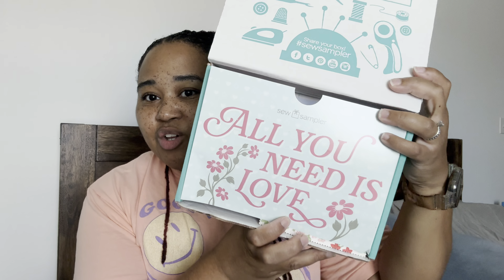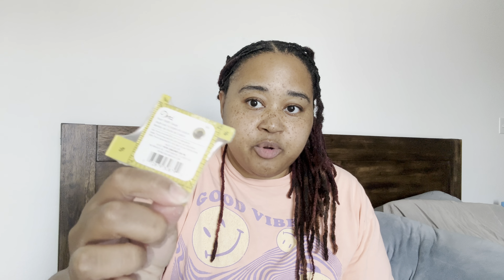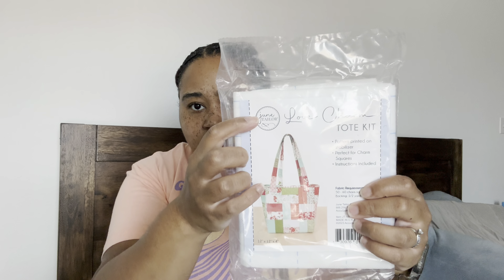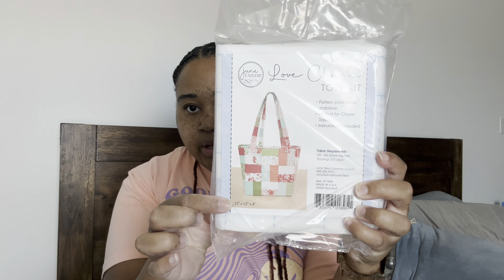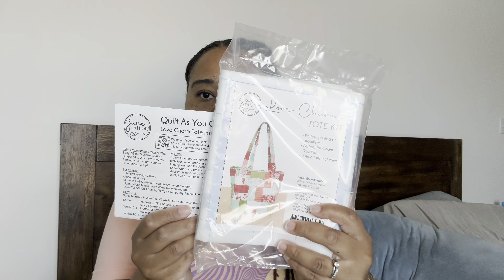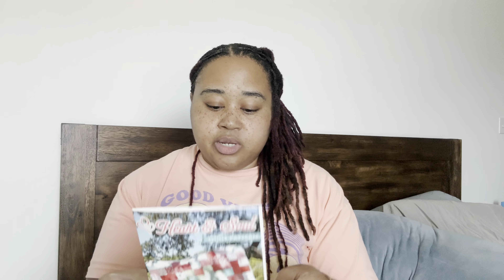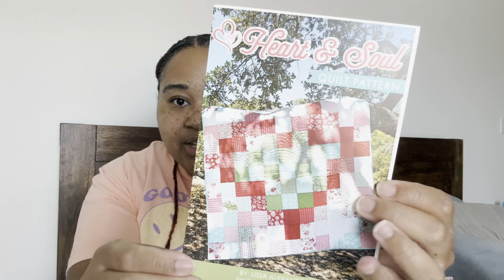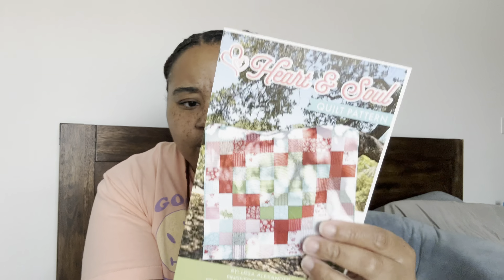Sew Sampler Unboxing! October 2023 by Fat Quarter Shop *SPOILERS*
Amazon Store Front